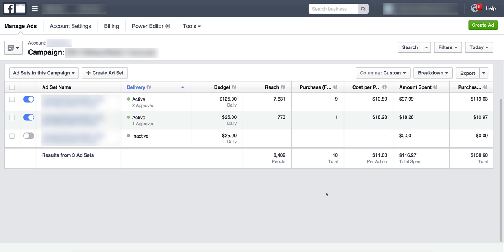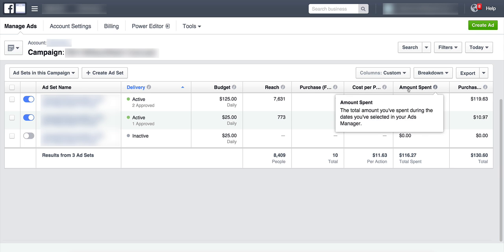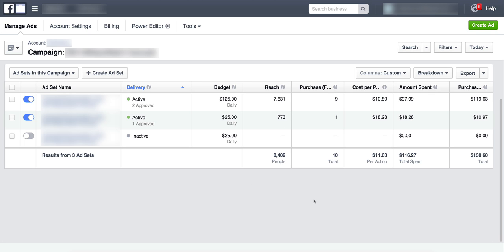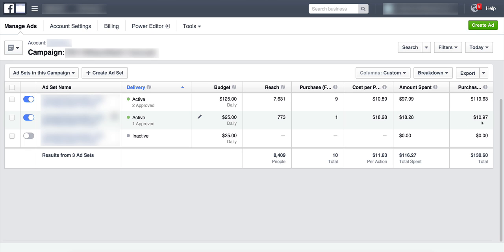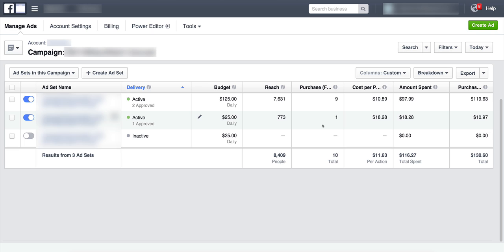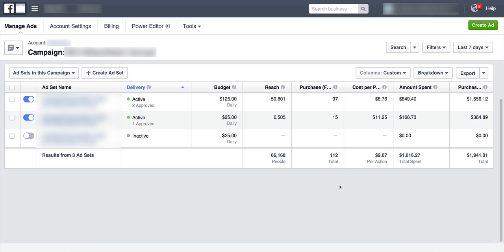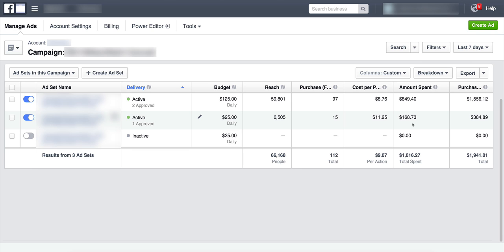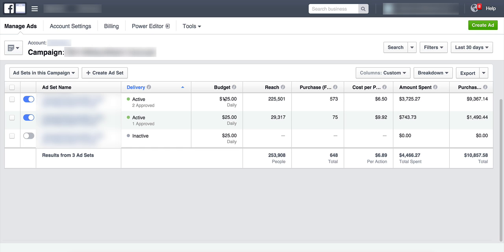66 ESA Facebook Ads Kill or Scale Lesson 106 Judgement Frames Case Study from Adrian Morri